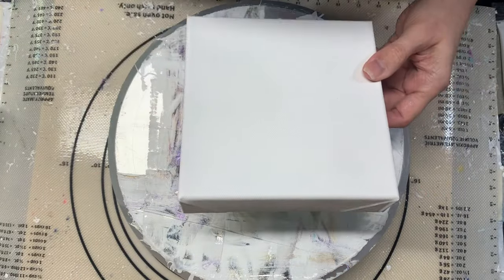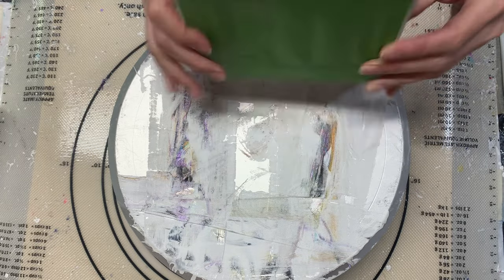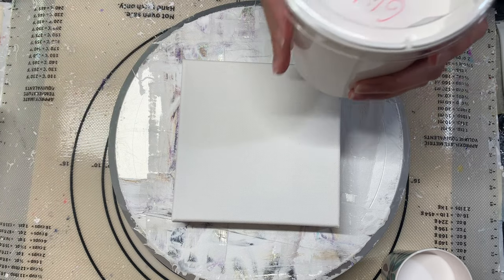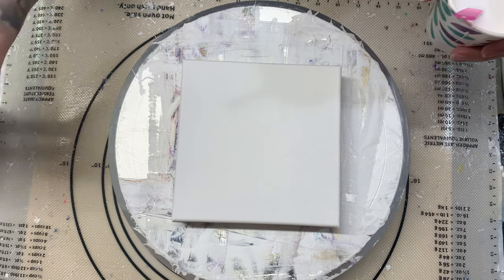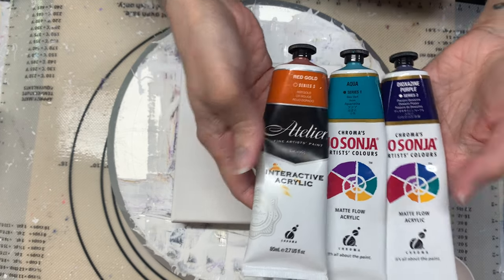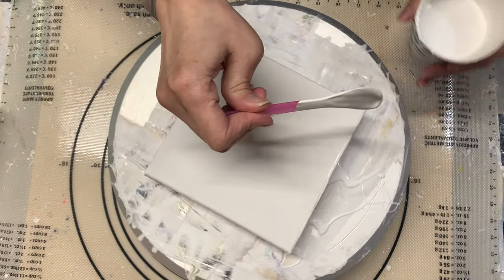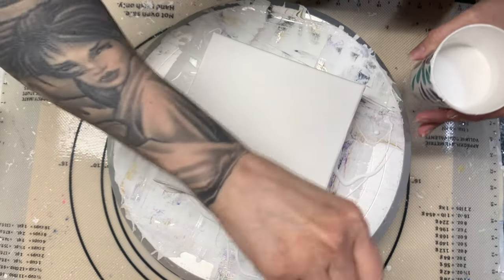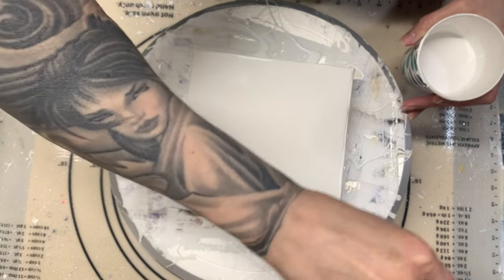#76 Crystal Clear & Colorful Pouring Medium Test & Review | Acrylic Pour Painting | Blooms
In this video I’m now combining the Behr 8300 & the Sherwin Williams HGTV Infinity into one PM, similar to my Behr Glidden PM, using the Jo Sonja varnish. I’m testing and reviewing this PM mix. I hope this video is helpful for you and you enjoy watching this half as much as I enjoyed creating it! ❤️❤️

Products Used in This Video:

Pillow:
Glidden Premium Pure White Base 1 in Eggshell: Found at Home Depot

PM Mixes:
Base 1 - Behr Premium Plus Interior/Exterior Hi Gloss Deep Base (8300): Found at Home Depot
Base 2 - Sherwin Williams HGTV Infinity Base C in Semi-Gloss: Found at Lowe’s
PM Mixed 2:1:1 Base 1/Base 2/Varnish

Paints Used:
Atelier Interactive Red Gold: Found online at Dick Blick or Jerry’s Artarama
Jo Sonja Aqua & Dioxazine Purple: Found online at Dick Blick, Jerry’s Artarama or josonja.com

CA:
Amsterdam Oxide Black: Found online at Dick Blick or Jerry’s Artarama

Canvas Sizes: 6”x 6” deep sided canvas